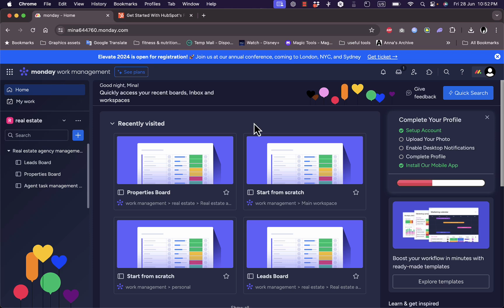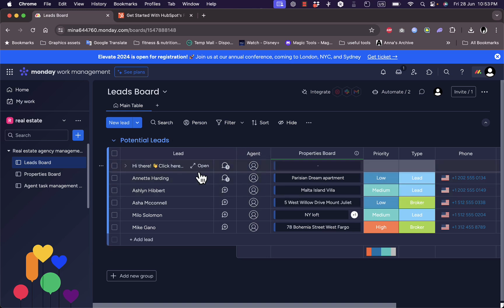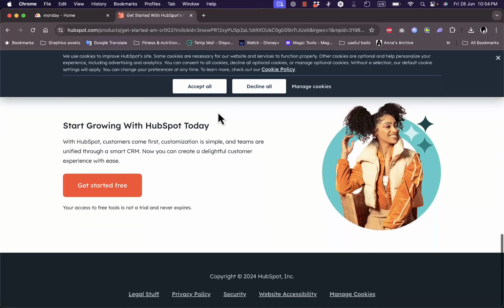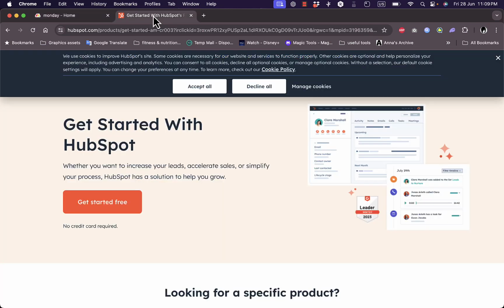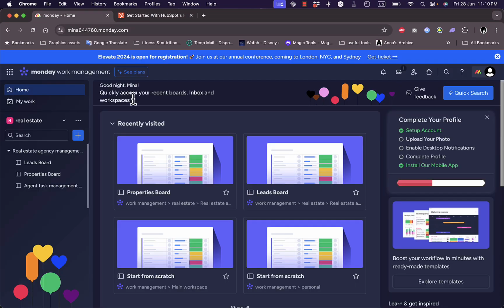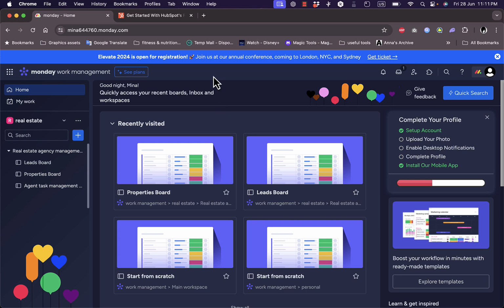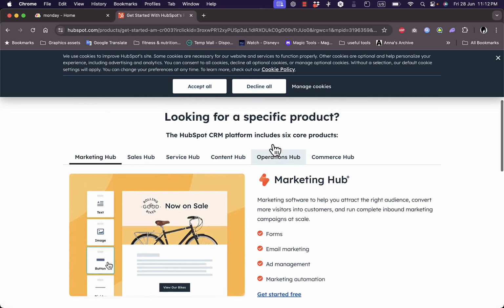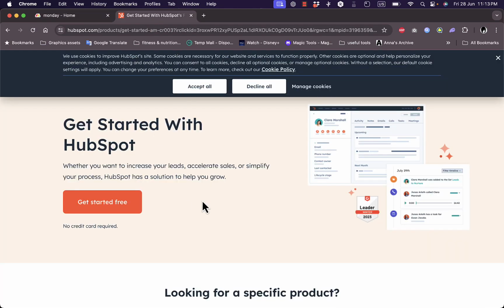Monday.com vs Hubspot (2026) | Which One Is Better for CRM?